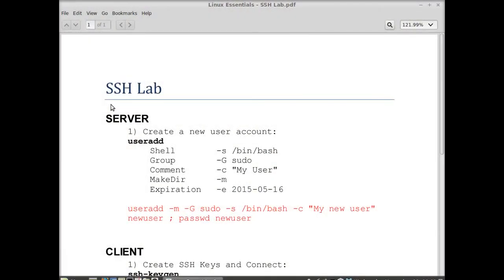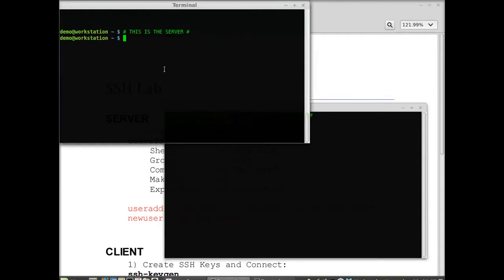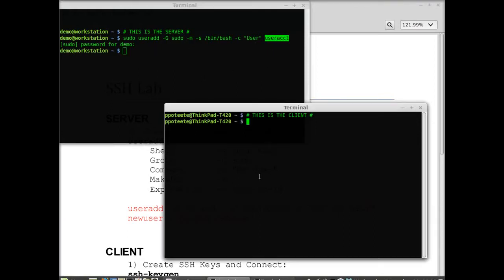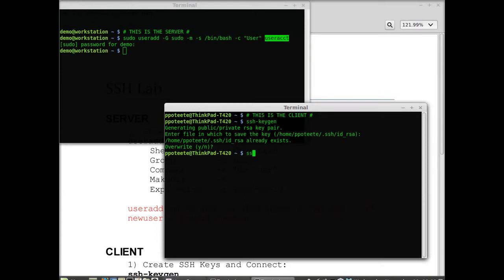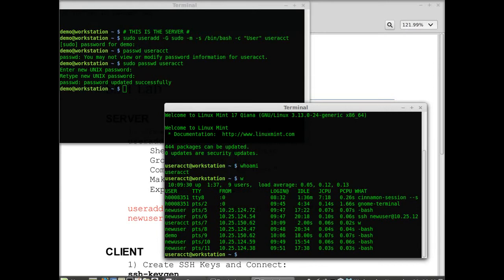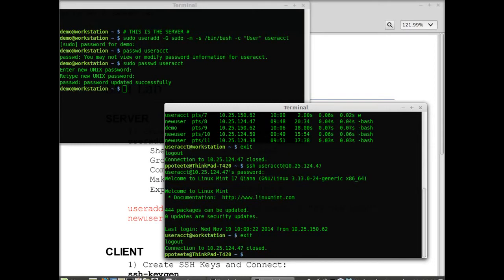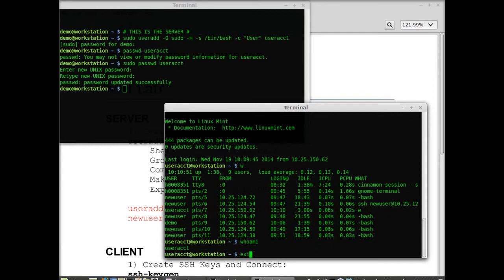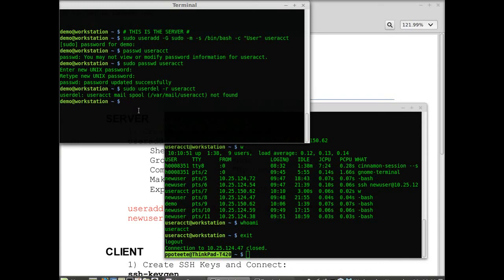Tutorial: How to Use SSH on Linux and UNIX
Paul